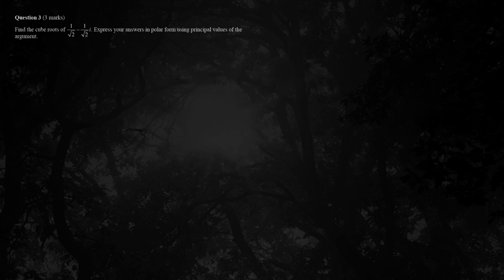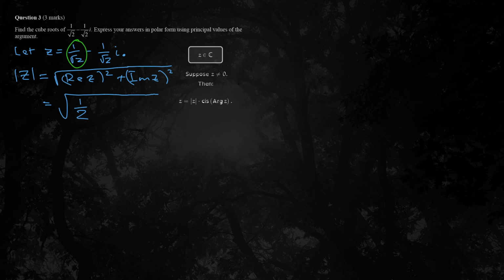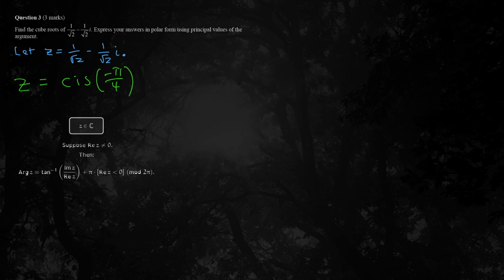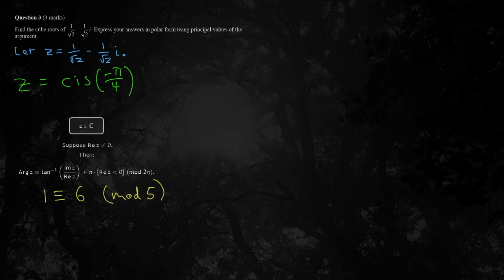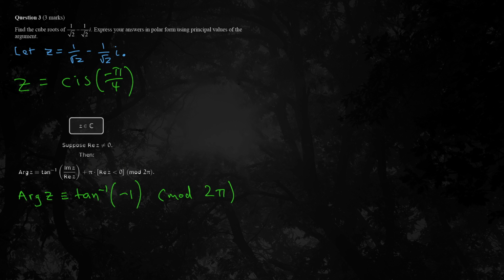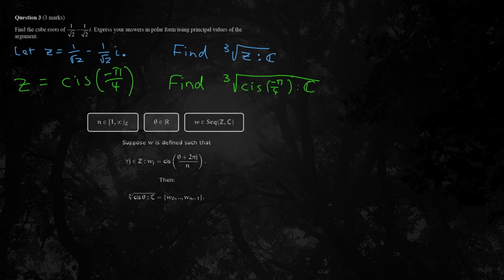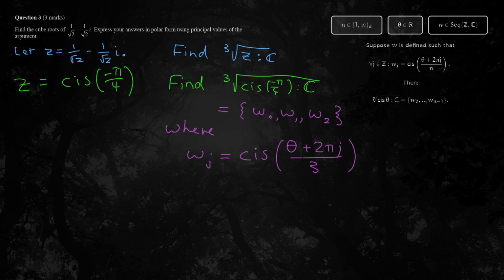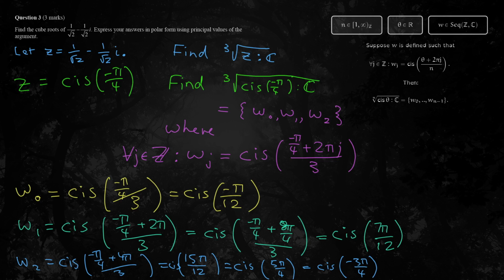VCE Specialist Maths 2020 EXAM 1 QUESTION 3